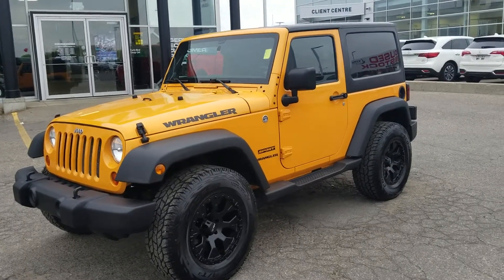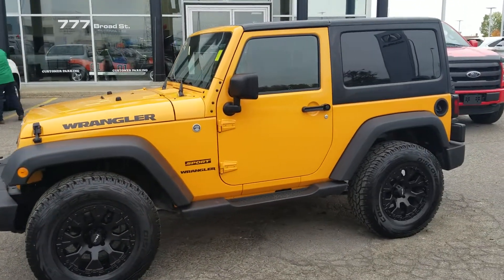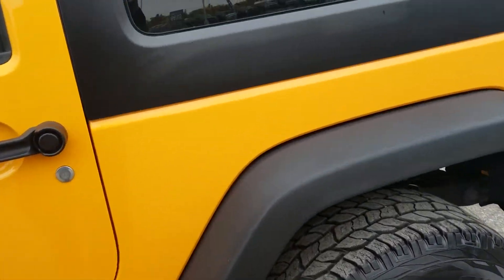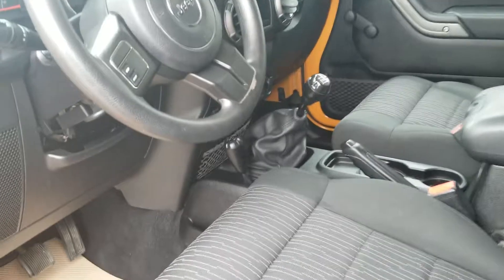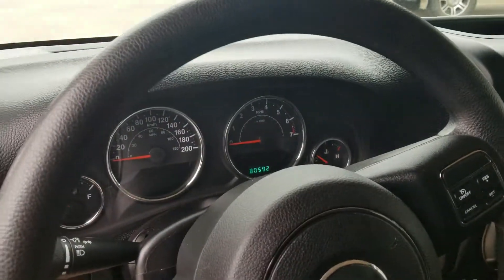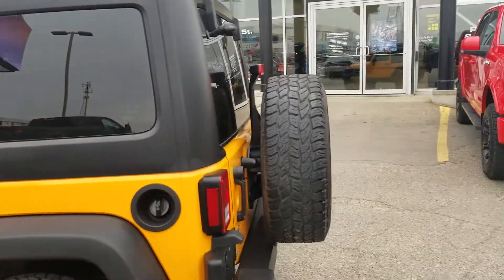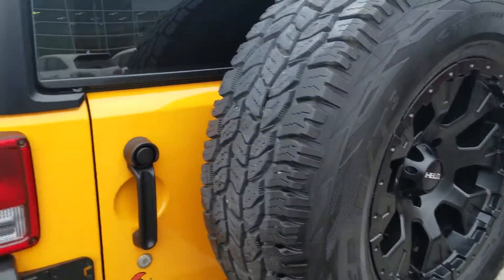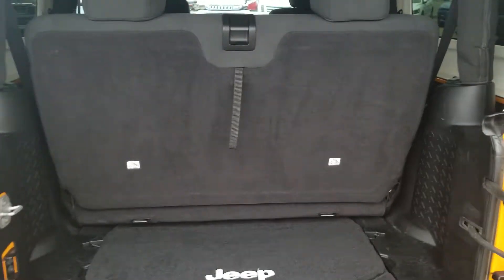2012 Jeep Wrangler Sport from Titan Automotive